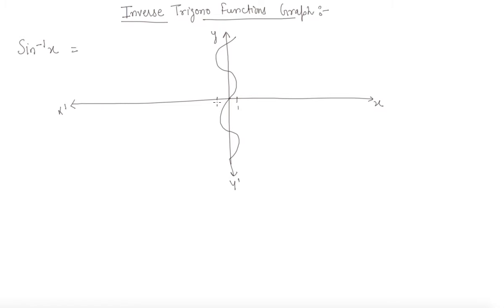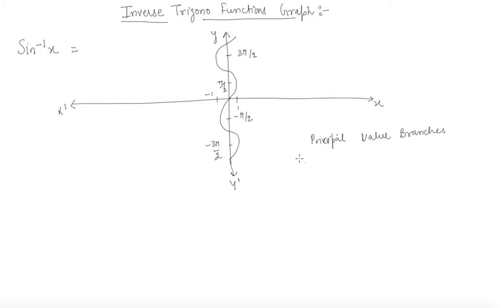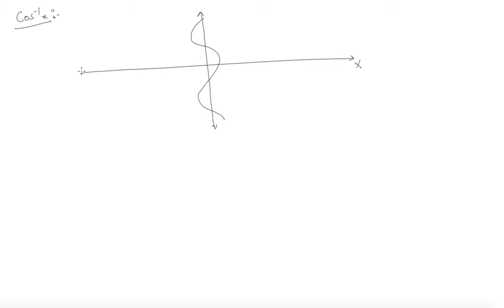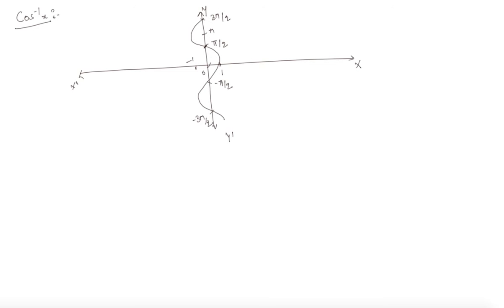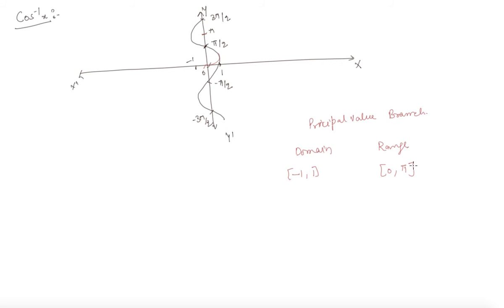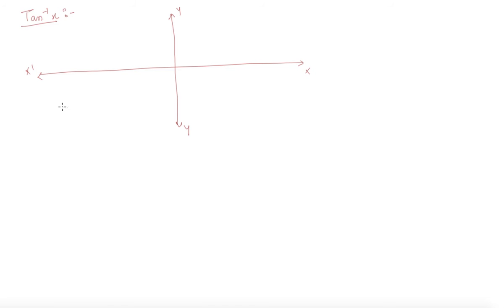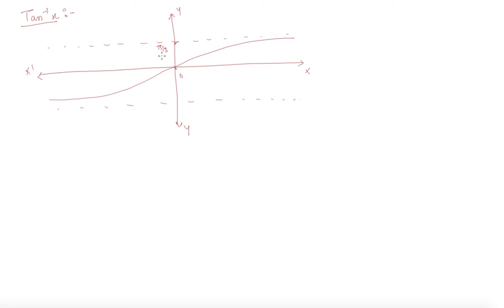Inverse Trigonometry Functions Graph | Class 12 Mathematics Inverse Trigonometric Functions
Inverse Trigonometry Functions Graph |  Class 12 Mathematics Inverse Trigonometric Functions by Sumit